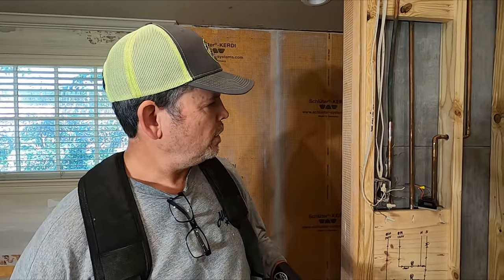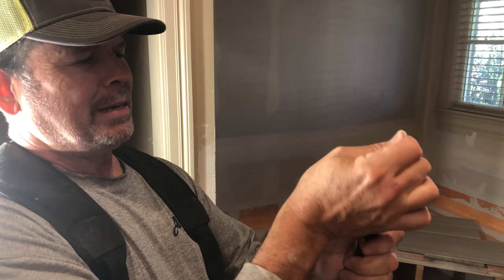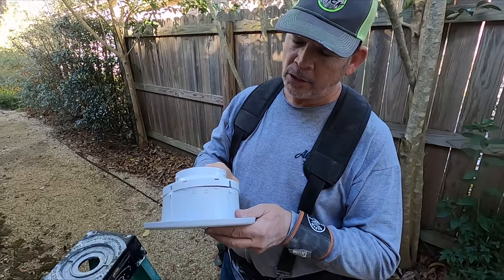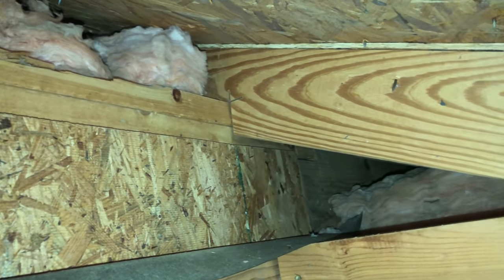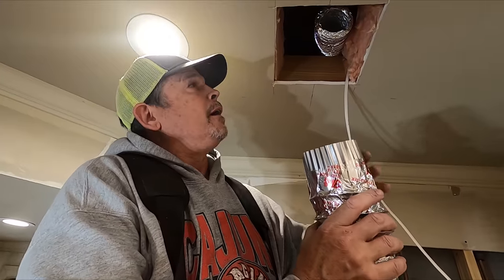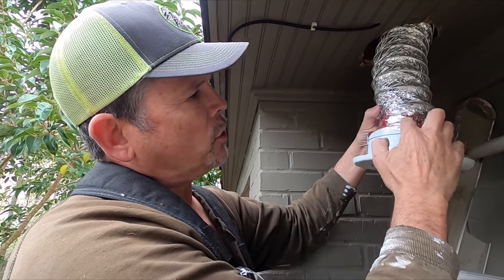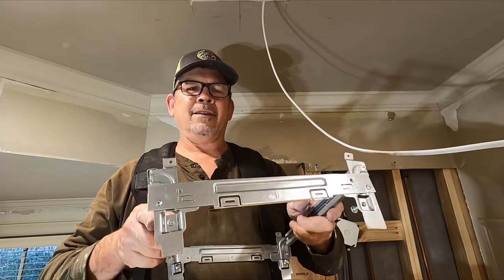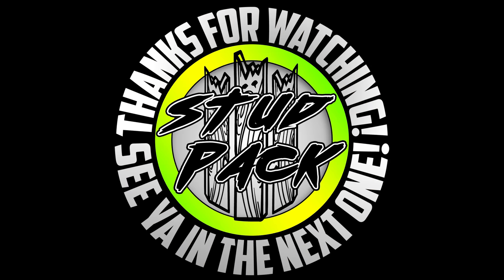Exhaust Fan Installation Gone WRONG | We Used All of Our Tricks...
Hey Gang, in today's video we battle the exhaust fan. Now the installation of the fan itself wasn't difficult, but running the duct for the ventilation was an absolute nightmare. Not only was there no room in the attic for us to work, but the paths were incredibly hard to navigate due to tight spaces, insulation, wires, pipes, AC units, and more in our way. Ultimately we got the job done, but if you've ever done an installation like this, you know that sometimes what's supposed to be a simple job, turns into an all day thing.